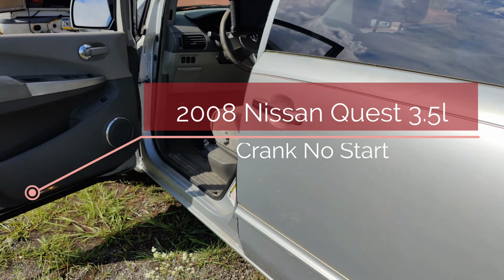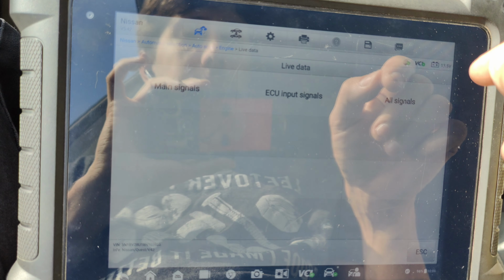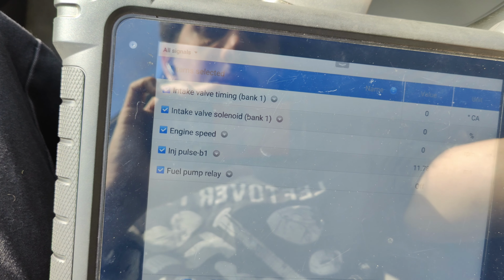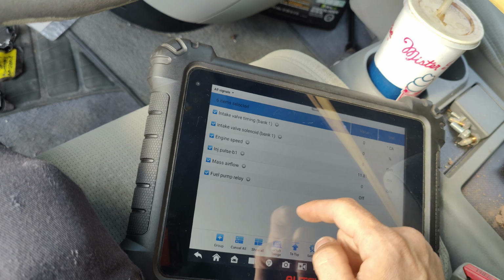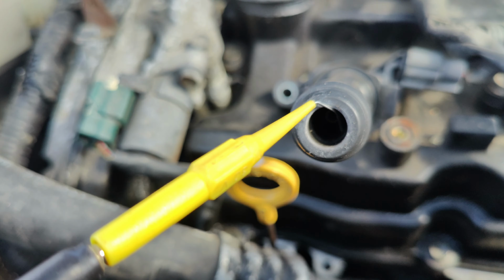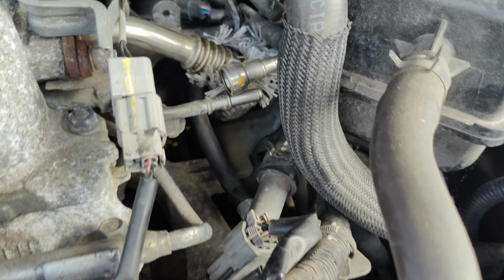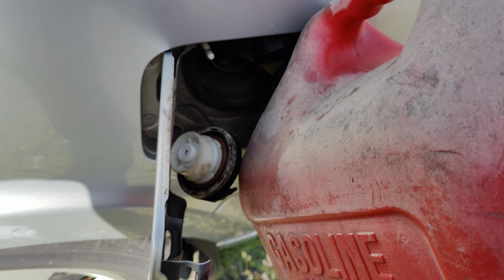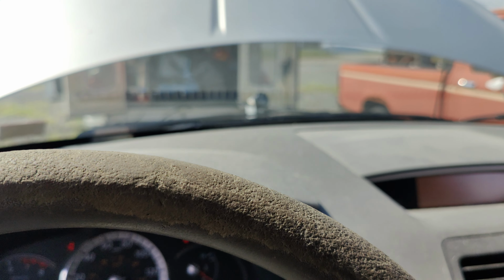2008 Nissan Quest Crank No Start?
Today we have a 2008 Nissan Quest 3.5l that will crank but will not start. Follow along as we walk through figuring out what is wrong with this vehicle.

Codes:
U1000 CAN communication Circuit
P0726 - Engine Speed

Tools Used
Autel MaxiSYS MS909:

Fuel Volume Tester (Not The One I Have)
Mityvac MV5545 PRO Fuel System Test Kit

0:00 Intro
0:15 Code Scan
0:30 Clearing Codes
1:30 Looking At Live Data
3:36 Checking For Spark
5:00 Checking For Fuel
5:30 Adding Gas
6:10 We Have Fuel!